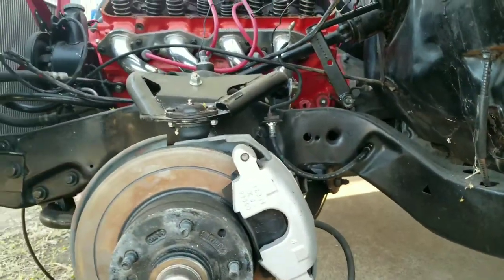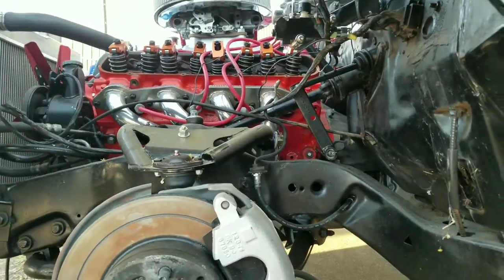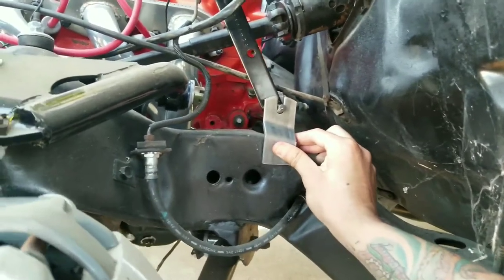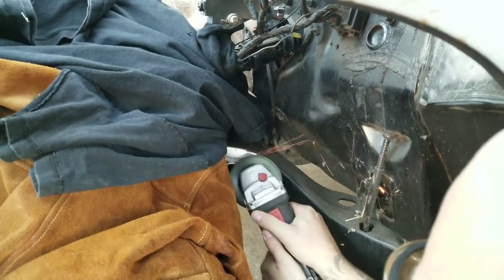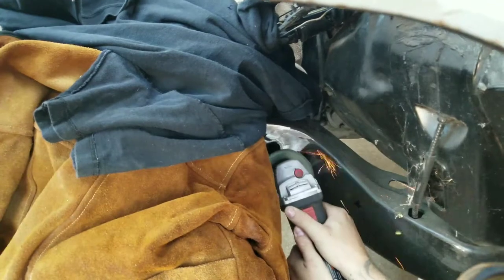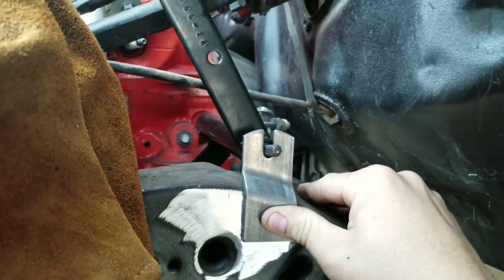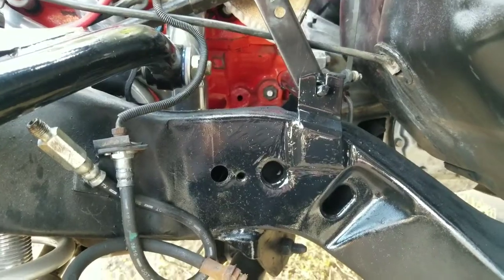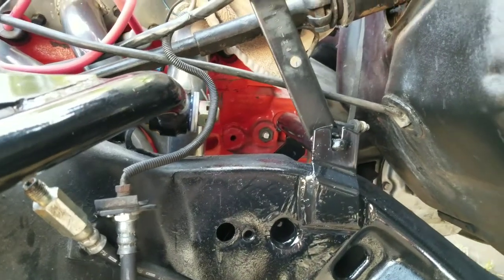1964-67 chevelle clutch z-bar bracket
Automatic to manual conversion issue fixed.

1967 Chevelle Malibu

Here is how to install z-bar bracket. We did not get instructions on how or where to install the z-bar bracket. After some research we got it done. This is how.

Video credit to movie maker app.